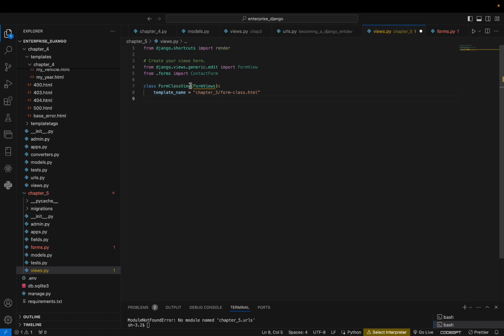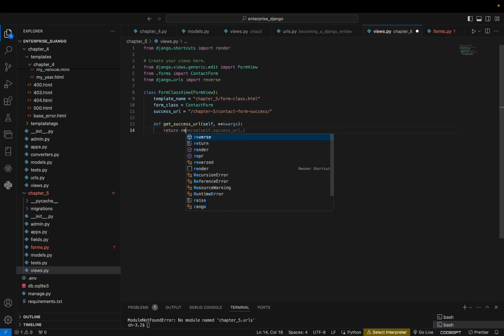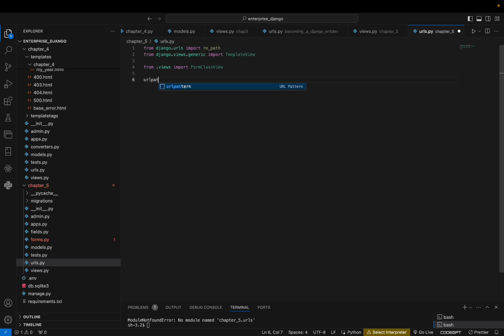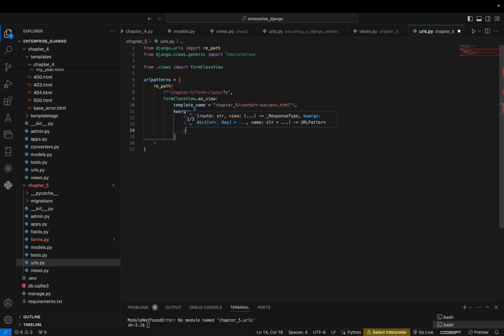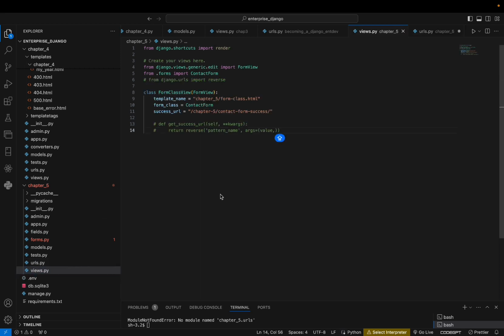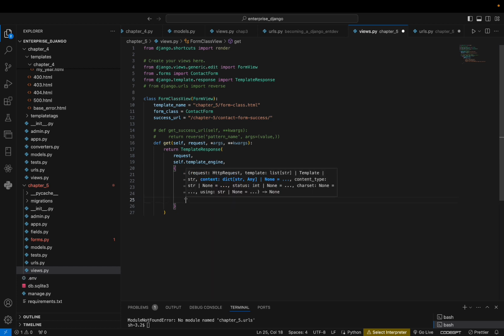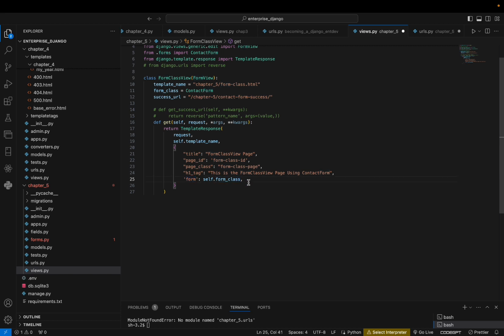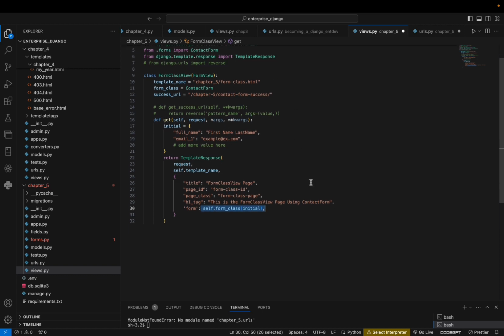Create Form With HTTP Request GET and POST method in Django